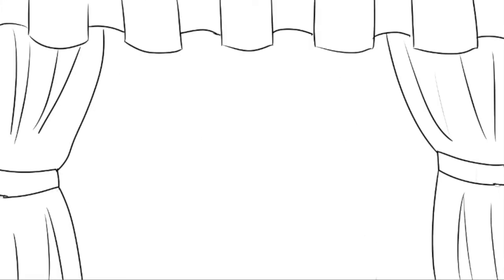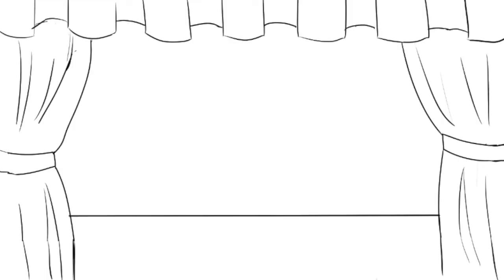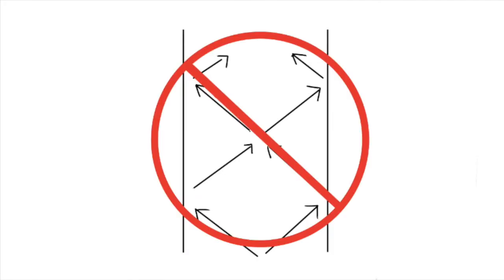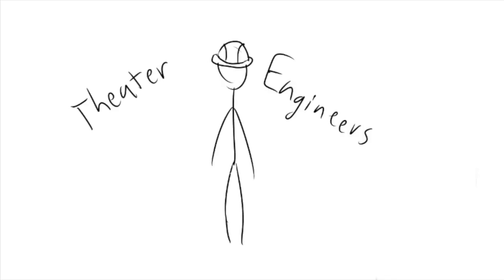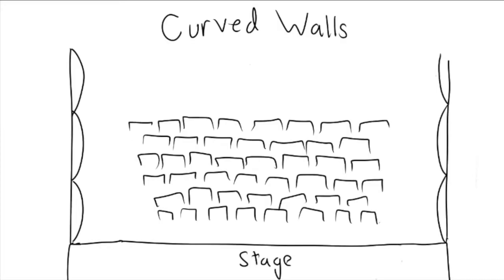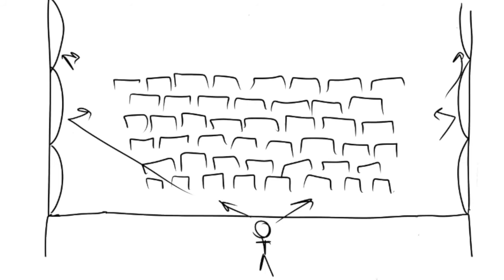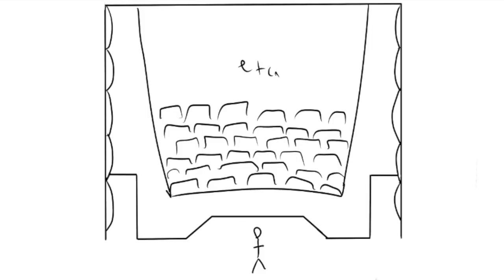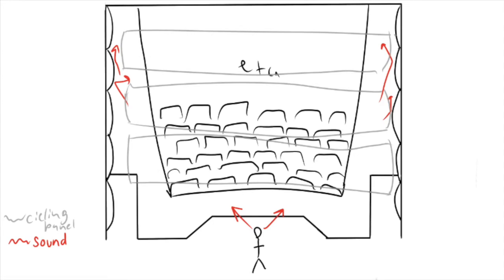why theaters are Like That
Behold my final project for physics and high school in general. I apologize in advance.